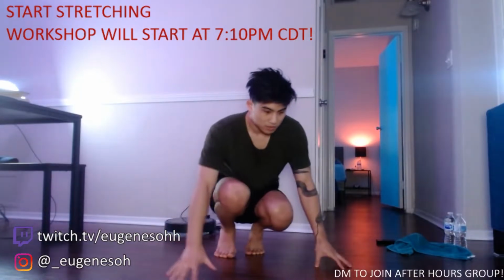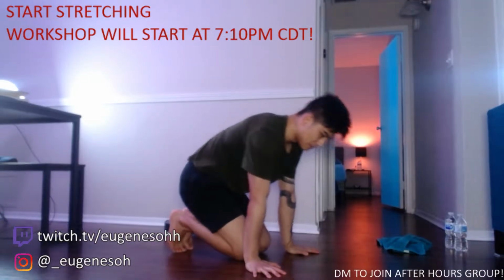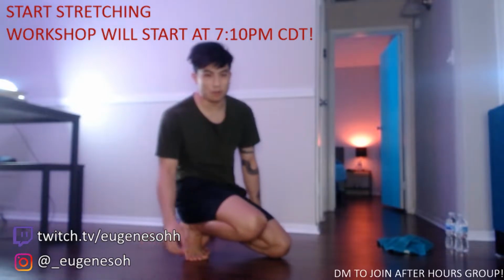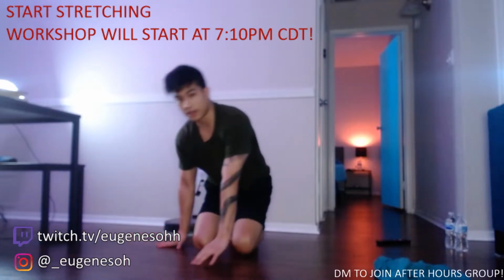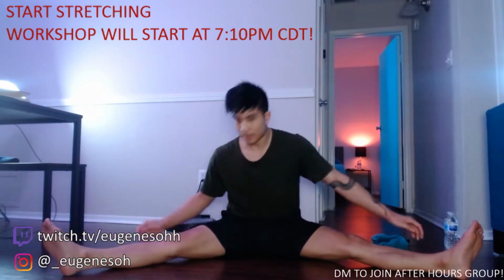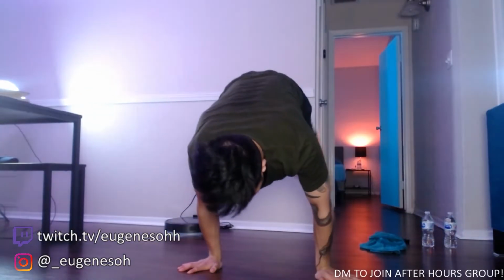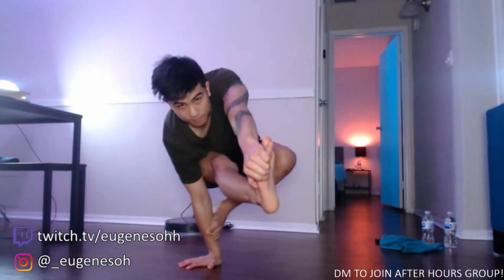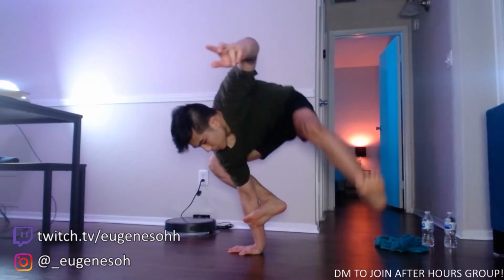LEARN PRESS FREEZES - VIRTUAL WORKSHOP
This live recording (5/20/20) from my live stream during the quarantine workshop series covers presses like planche, L-sit, and other variations with both one and two hands. Some of the terminology may be different depending on where you're from and what your background is, but regardless, what's important to me is that the point gets across!

Time Stamps:
Intro: 0:00 - 1:04
Tuck Planche: 1:04 - 5:30
Breathing and tightening core: 5:30 - 7:21
Keeping your arms straight: 7:21 - 8:00
Straddle Planche: 8:00 - 15:28
L-sit: 15:28 - 23:00
Other two-hand presses: 23:00 - 29:14
Learning one-hand presses: 29:14 - 33:00
Spinning Presses: 33:00 - 35:42
Transitions: 35:42 - 39:17
Creativity and final words: 39:17 - 43:08